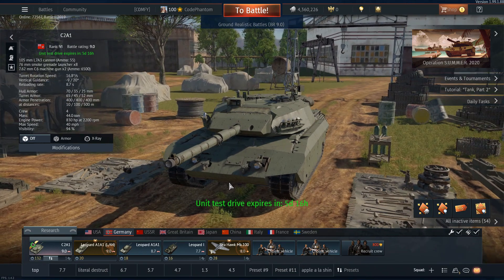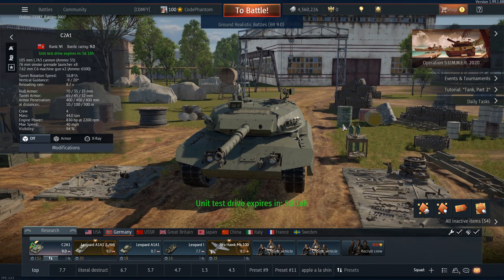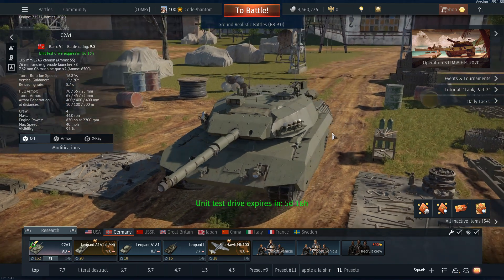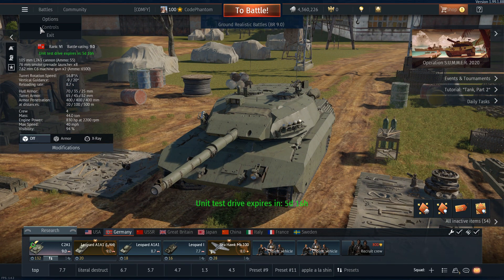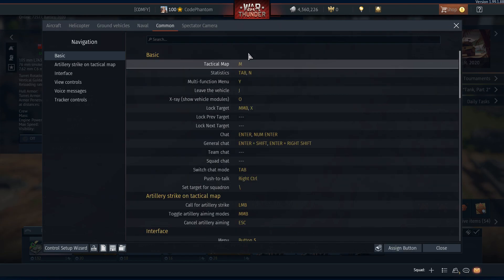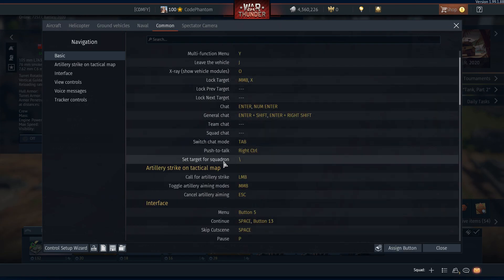War Thunder Guide: Squadron Markers